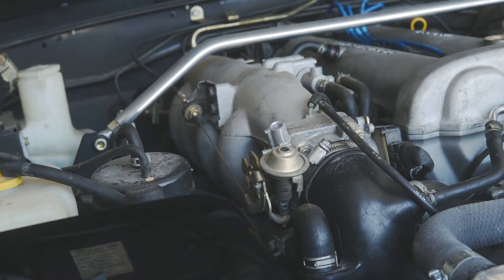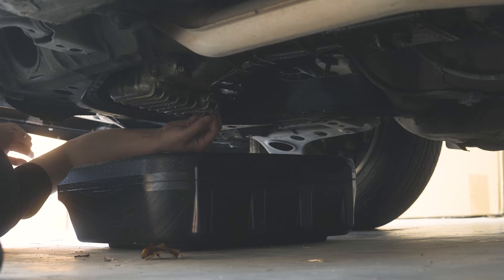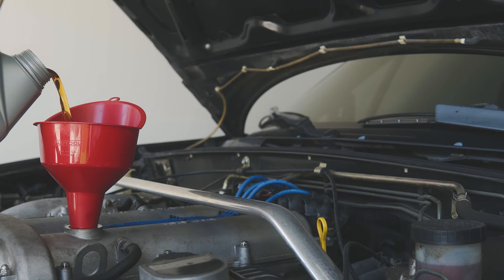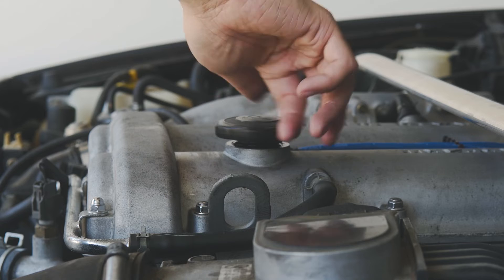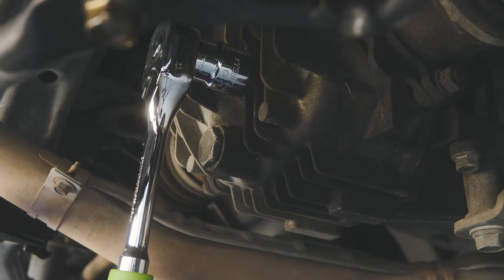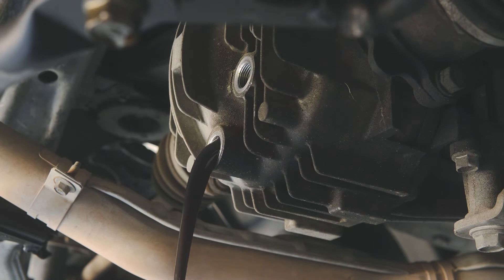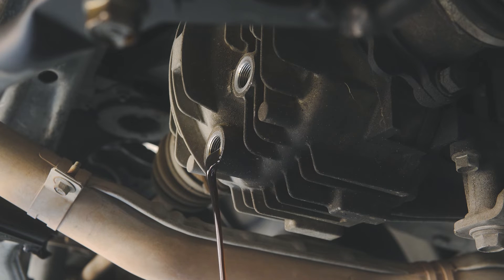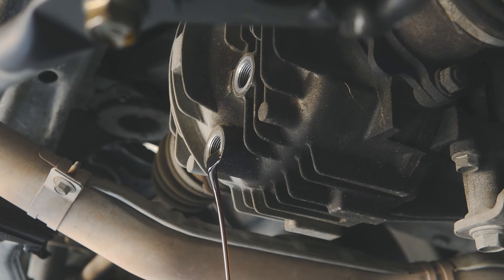NA Miata Maintenance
Just some maintenance needed for a 30 year old car. As tedious as some of it was, I’m really glad I took a crack at it before paying a shop to do it. There’s more but setting up a camera before every little thing became annoying lol. I’ll do better.